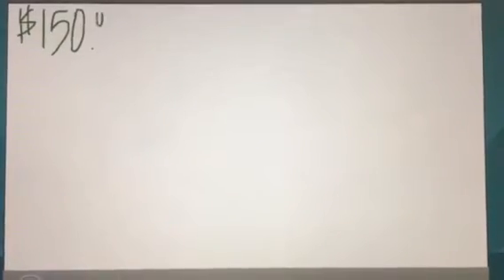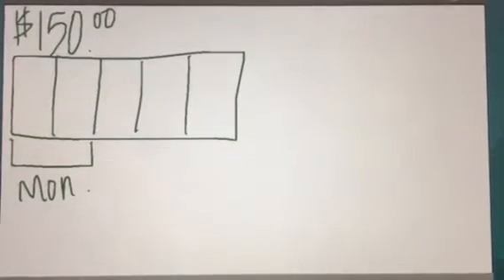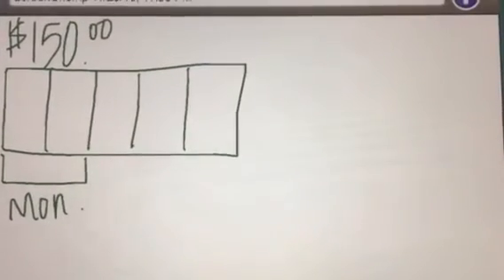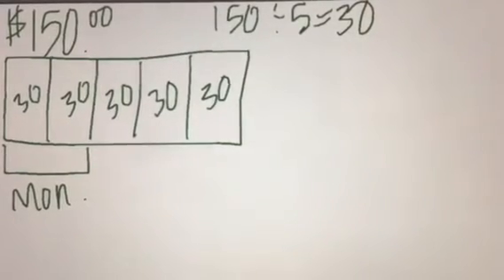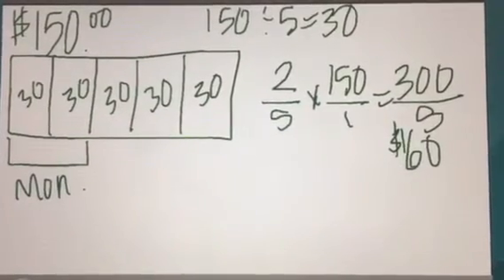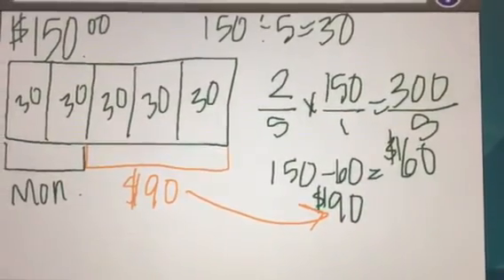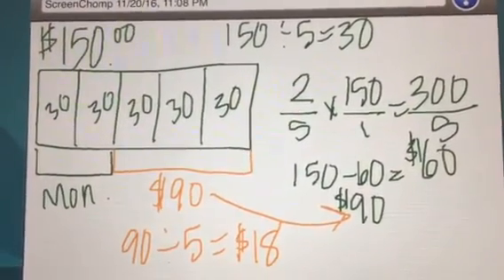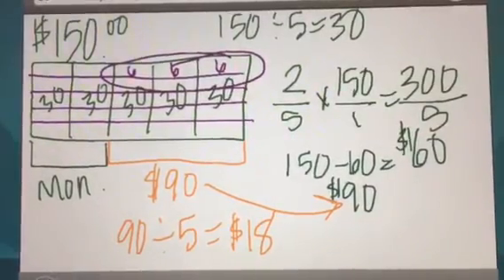Chapter 4 Review_#11